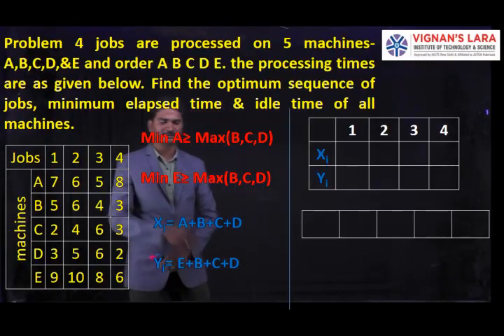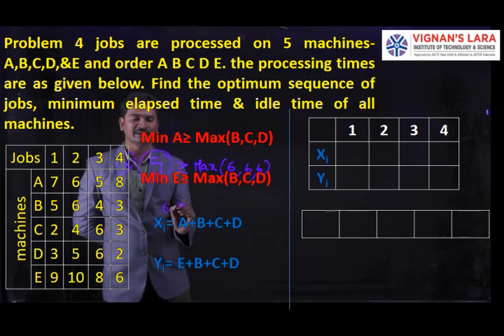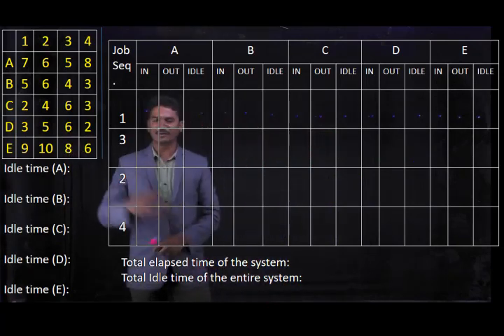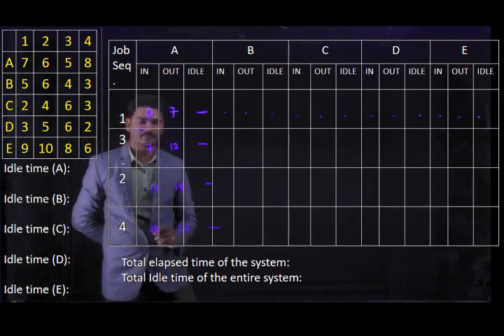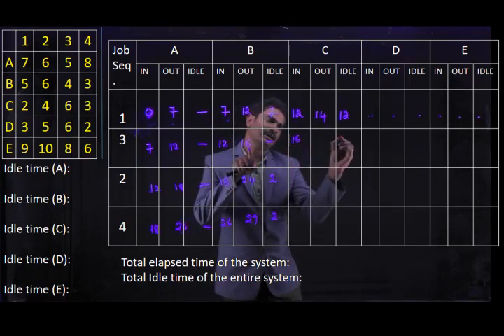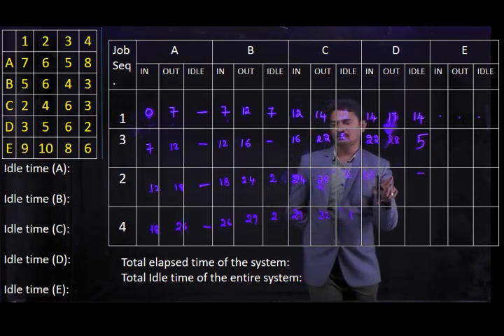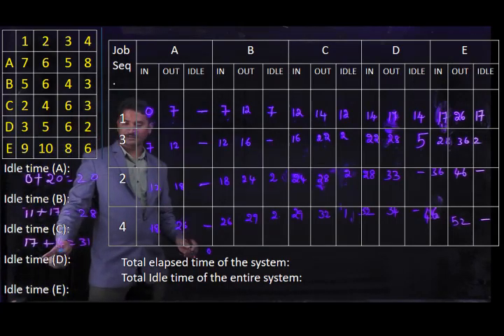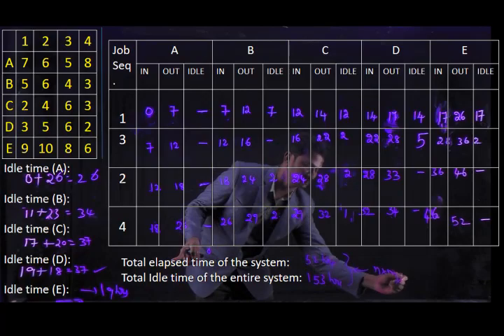n jobs m machines sequencing problems.